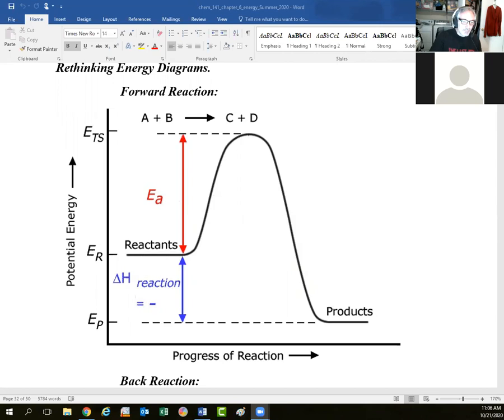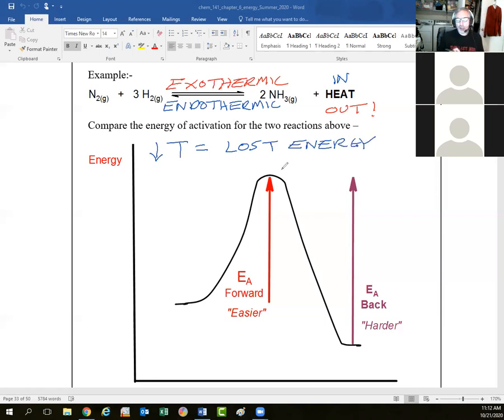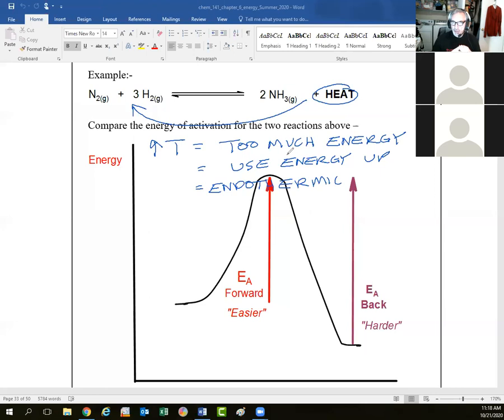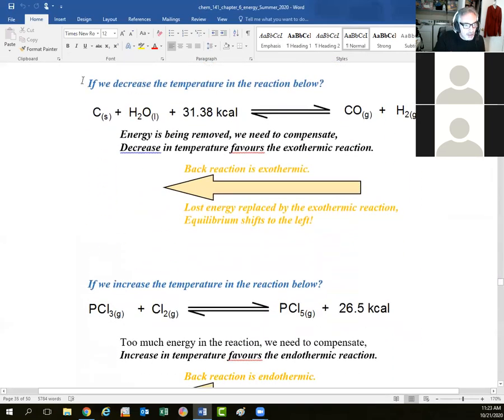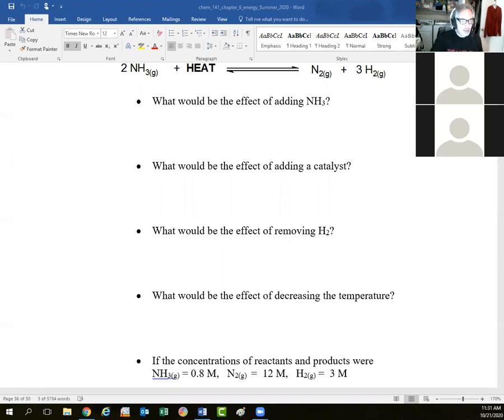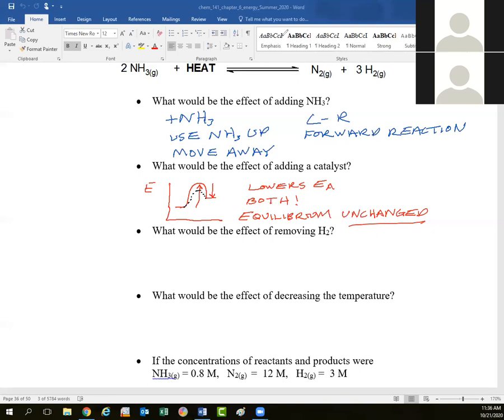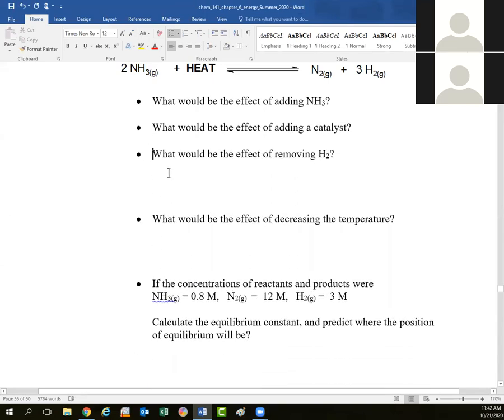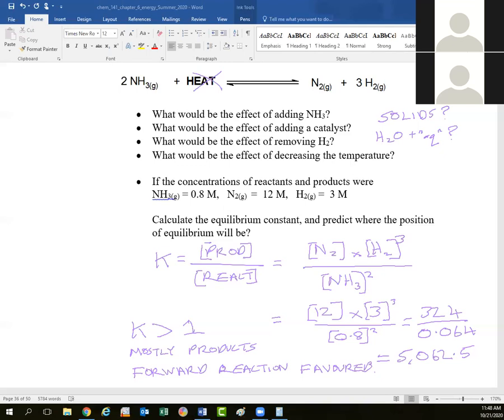CHM 141 - Wednesday 21st October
Le Chaterlier's principle: Changing temperature.